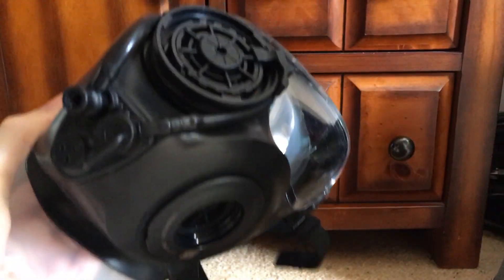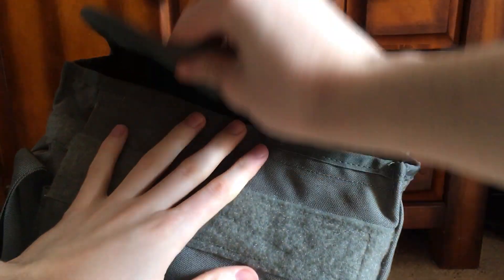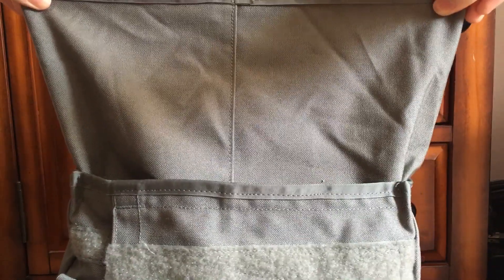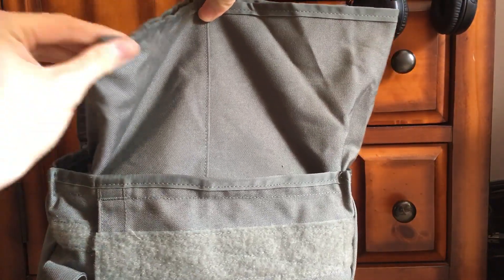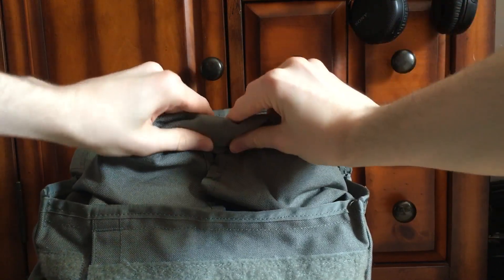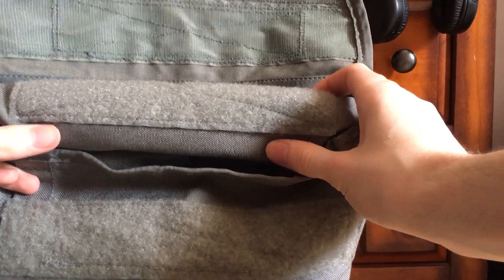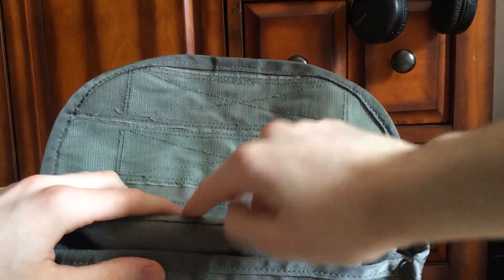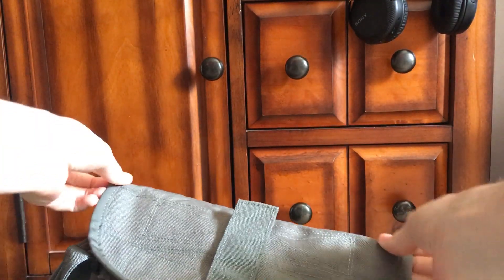Avon 50 Series Carrier Sleeve Trick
Little known fact with the Avon 50 Series mask bags- you can seal them up to stop debris from getting in and making things dirty or even getting trapped in your mask which as you all know is a bad thing.

I hope this helps people and teaches them a new little trick with their "carriers"
as this is an extremely useful trick to know
For those of you finding the video a little hard to follow here are instructions in text

1.Grasp the mask carrier flap tab and open the mask carrier.
2.Fully extend the mask carrier protective sleeve from the mask carrier
3. Fold the top corners of the protective sleeve toward the front center of the carrier forming an upside down “V”.

4.Starting at the top of the “V”, fold or roll the protective sleeve down toward the front of the carrier until the “Pile” material on the protective sleeve is facing up
5.Close the carrier flap ensuring the “Hook” material on the flap engages the “Pile” material on the protective sleeve and the front of the carrier